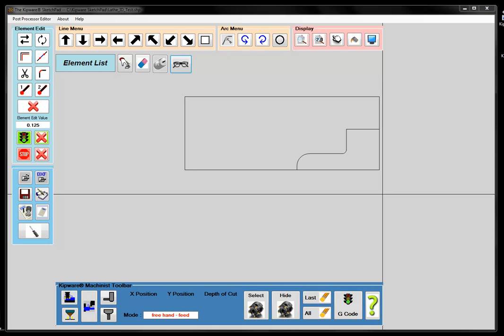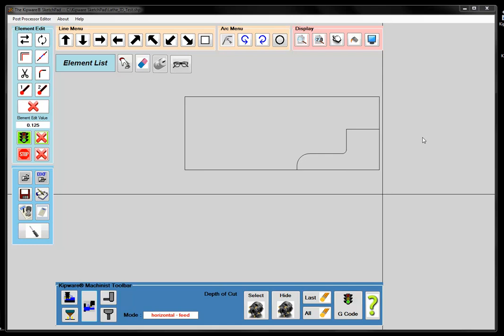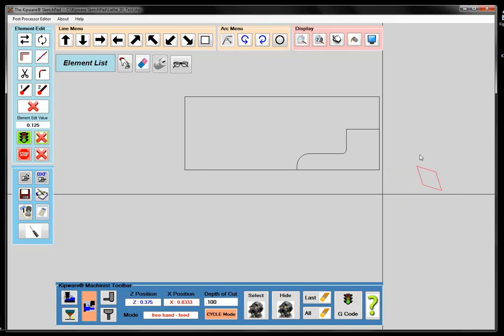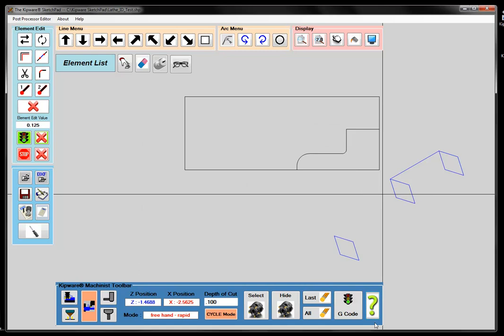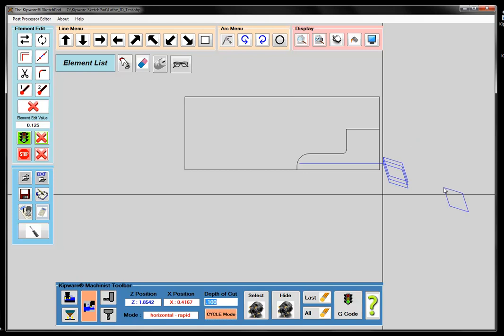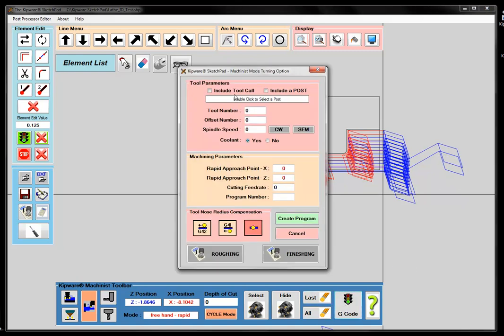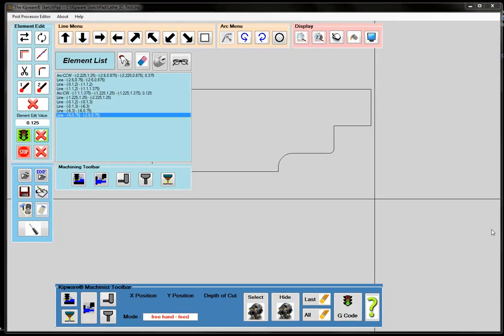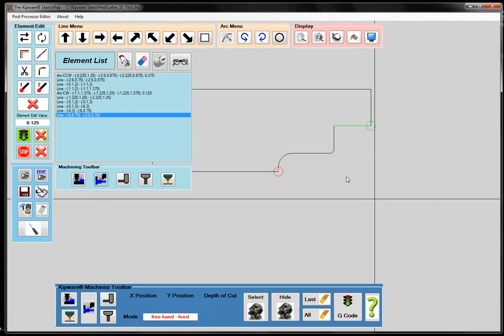Kipware Conversational CAD/CAM - Machinist Cycle Mode Presentation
This video outlines the popular and unique MACHINIST mode and the new enhanced CYCLE mode in the Kipware® SketchPad - Conversational CAD/CAM application. Whether importing DXF files or creating a drawing directly within the SketchPad ... the MACHINIST mode allows users to quickly and easily create G code programs to machine their non-standard shapes by simply moving the mouse.